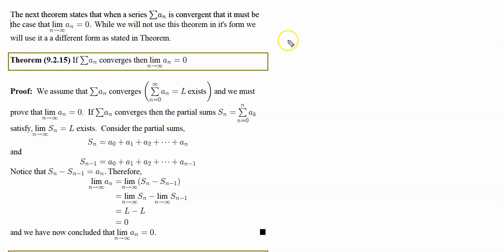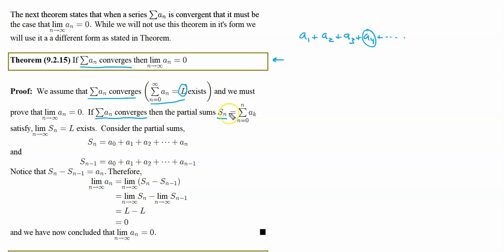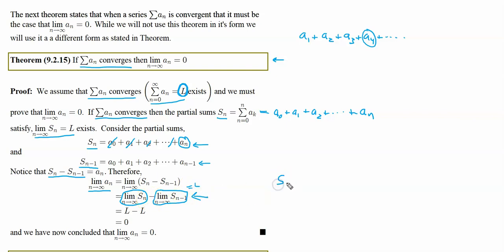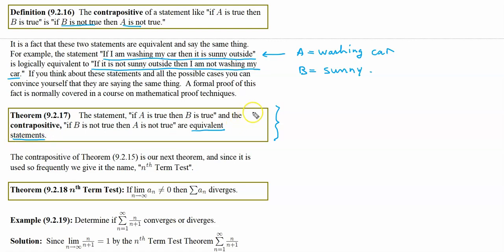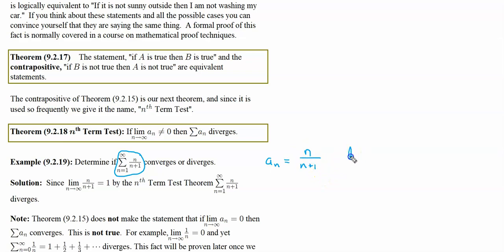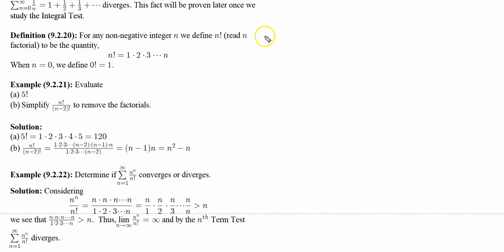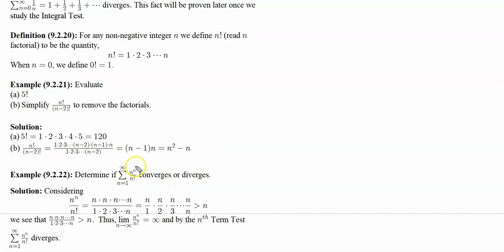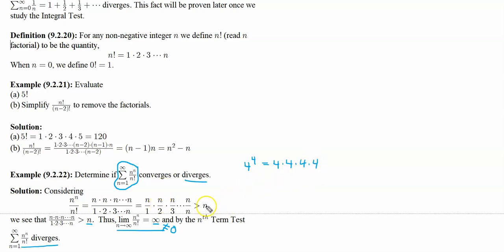Calculus 2: Series - nth Term Test